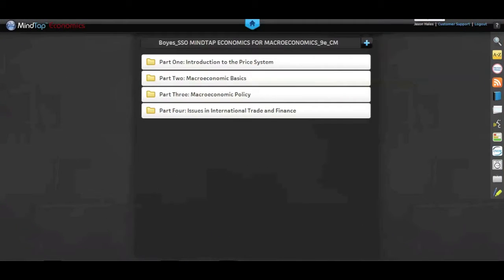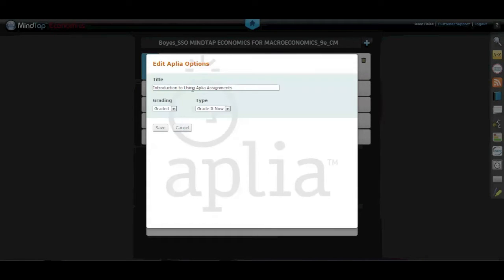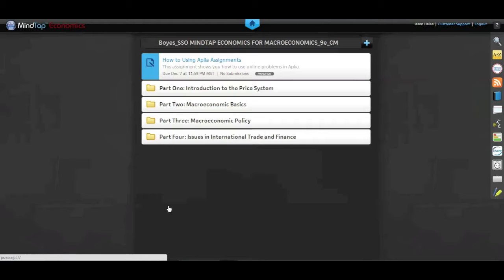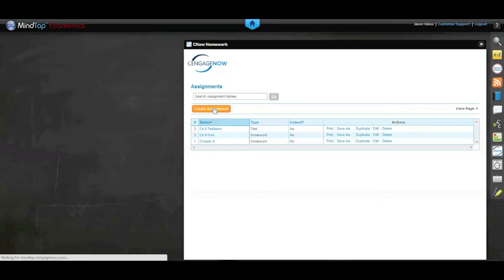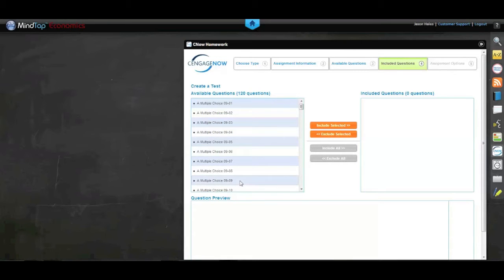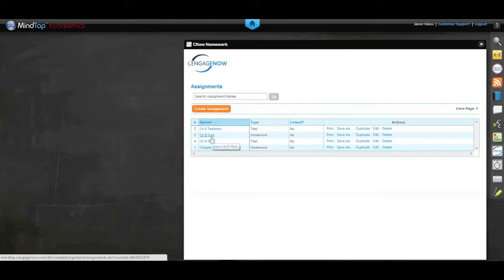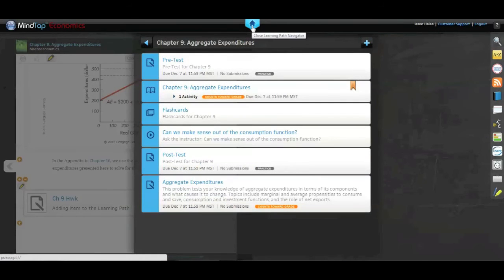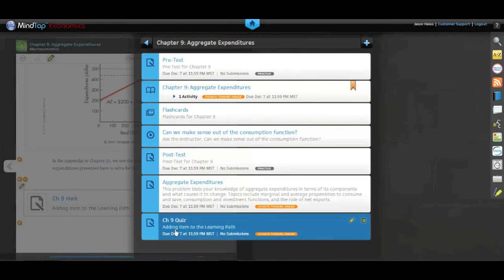Part 3 - The ORANGE (NEWS)